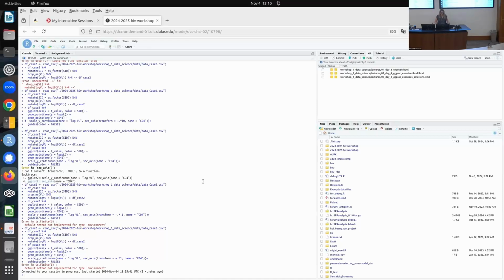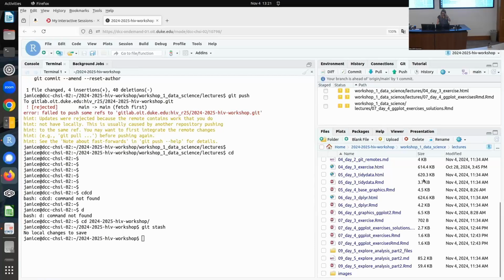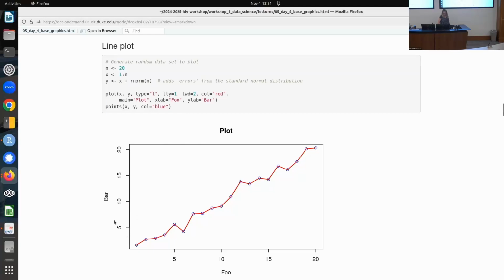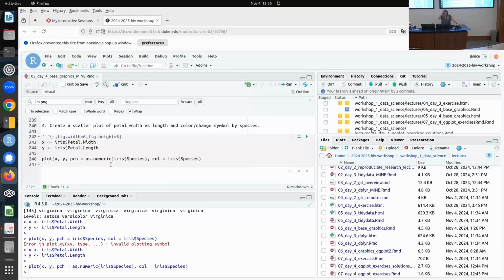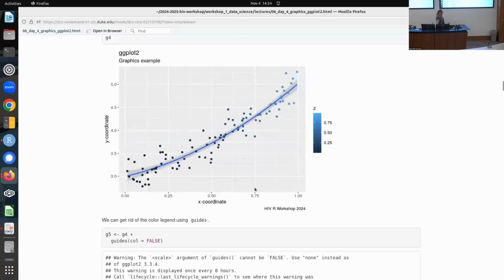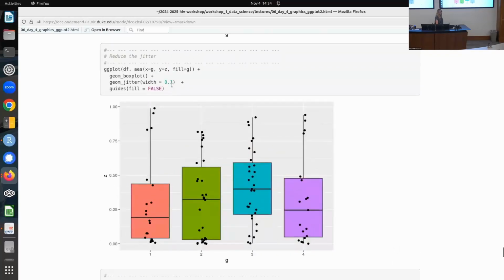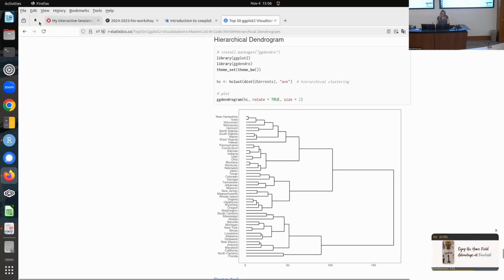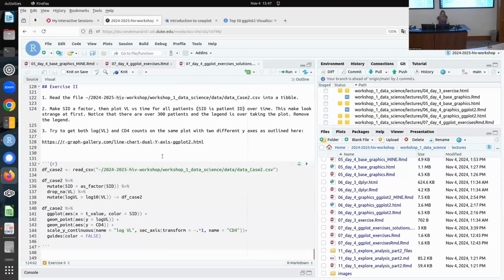2024 Quantitative Workshop 04 - Exploratory analysis and visualization, Part 1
Monday, Nov 4
Exploratory analysis and visualization, Part 1
Visualizations with Base R and ggplot2 graphics